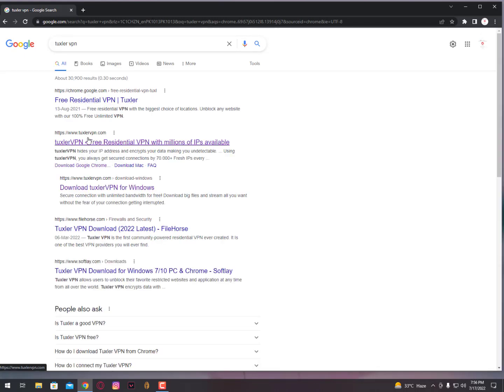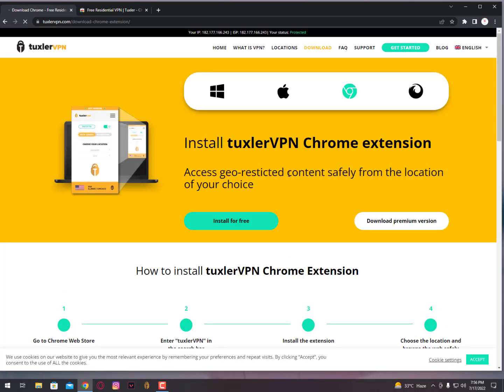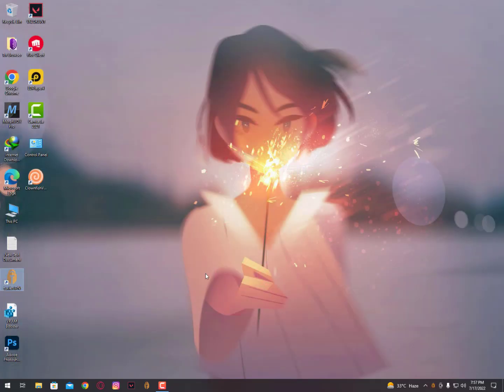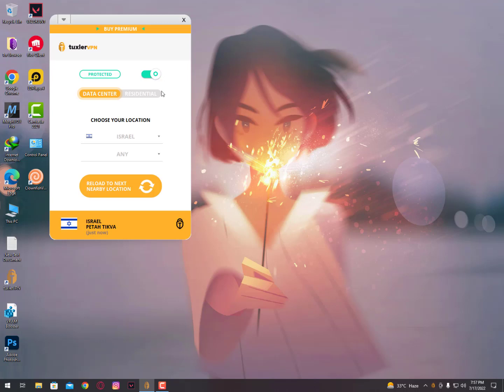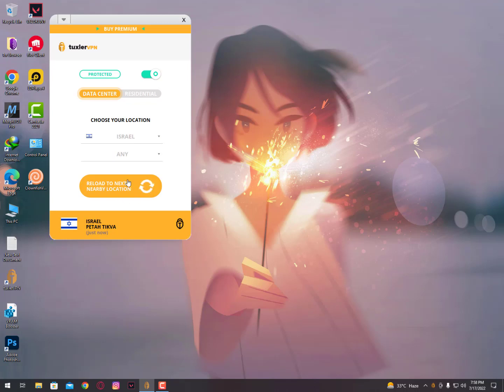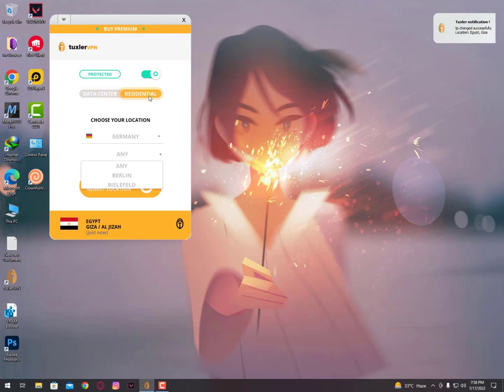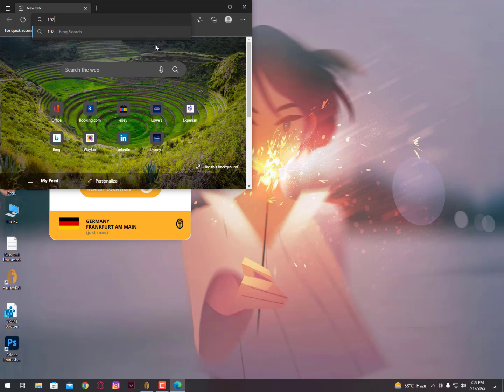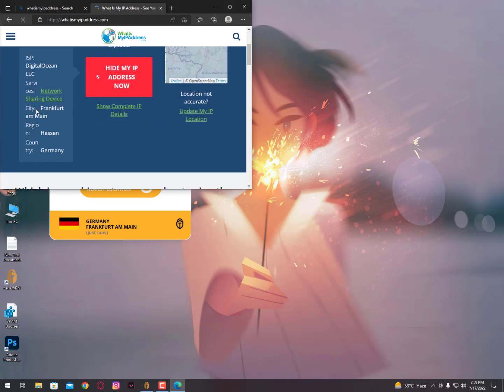How to get a free,Secure & Fast best VPN for Life-time | 2022 VPN for PC/LAPTOP 🔐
Free VPN is 2022 for pc/laptop 🔐 for lifetime *Tuxler VPN* Free Residential VPN | Tuxler. A revolutionary community-powered VPN network with a HUGE number of worldwide locations available.

The Tuxler app can automatically select the server for you when you choose "Any Country" and "Any City." If you wish to get an IP address from a specific location, the app also allows you to choose a specific country and city. While 64 is a good number, there are other VPNs with more strategically placed servers.